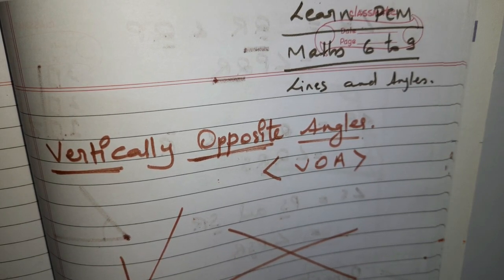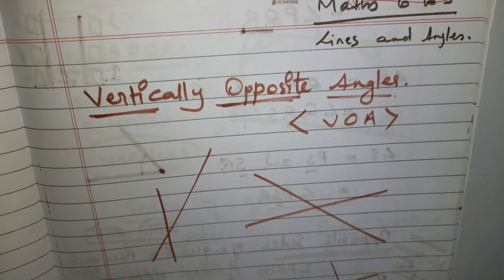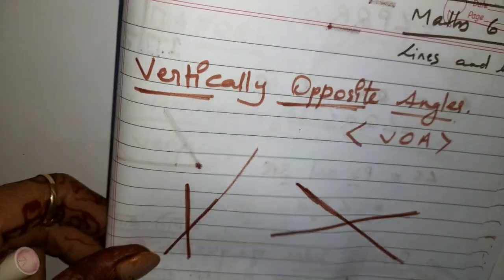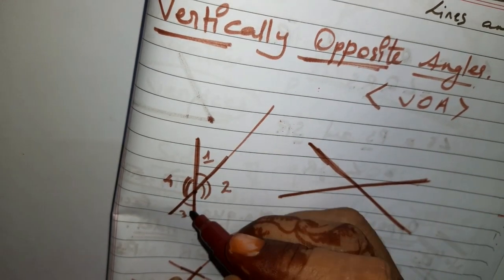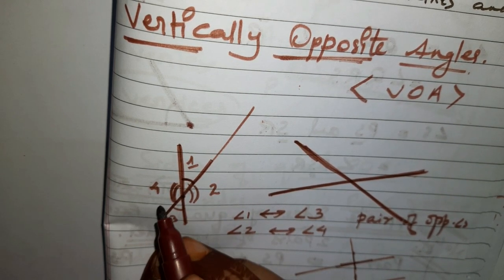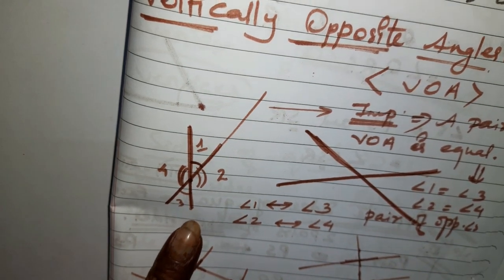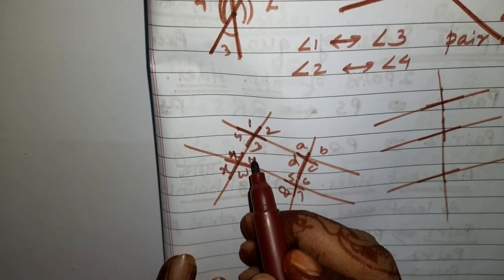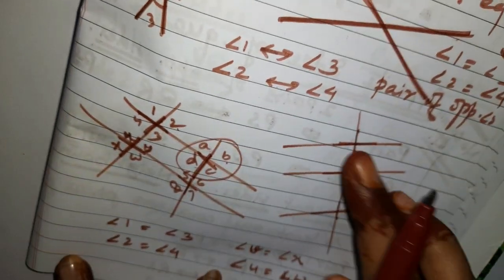Learn PCM I Maths 6 to 9 I Lines and Angles I S-10 I Vertically Opposite Angles (VOA )